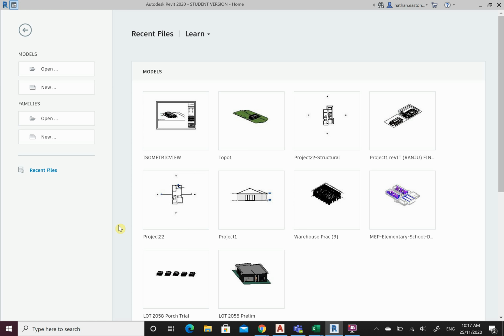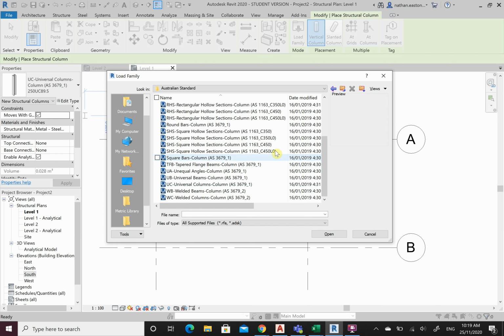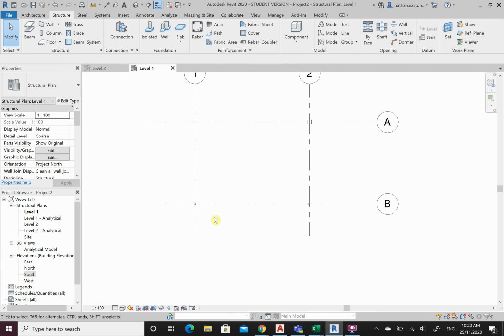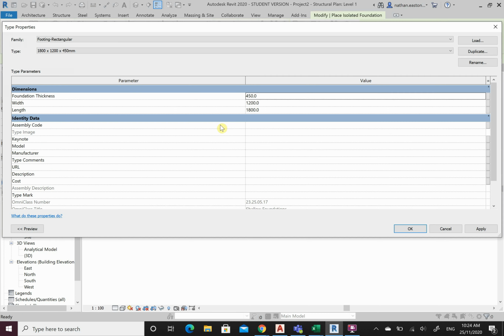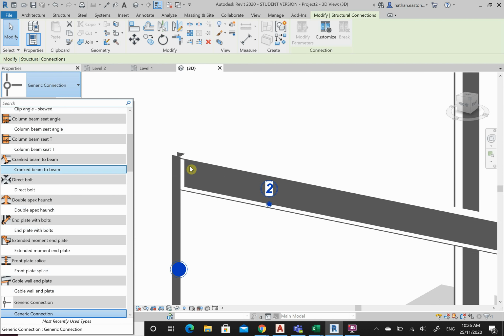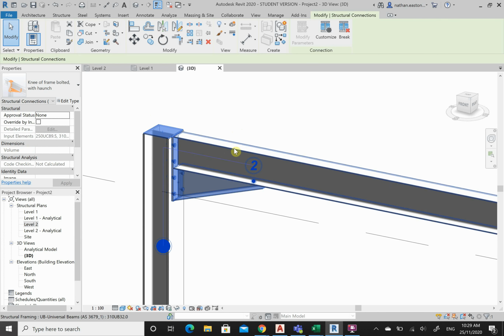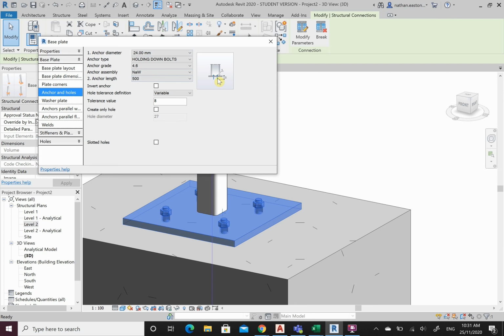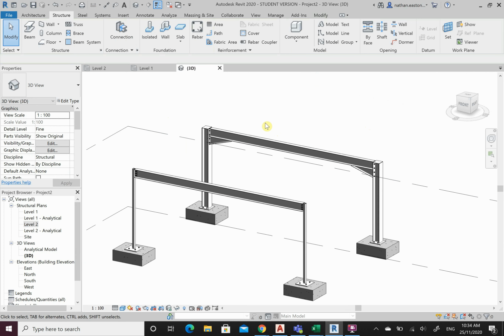Structural Steel Introduction